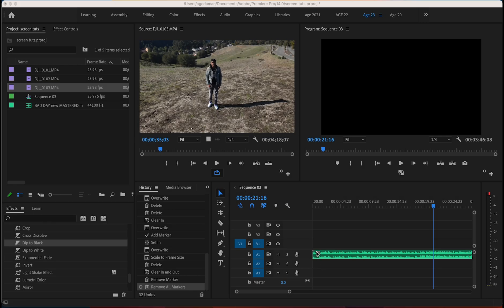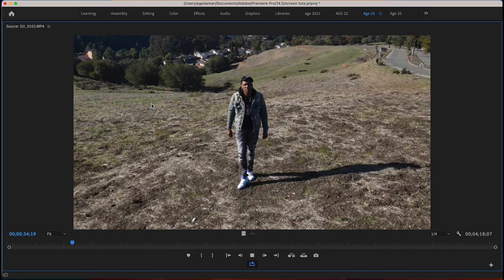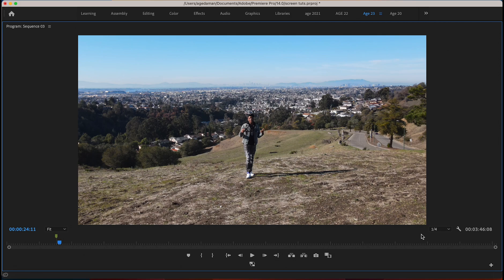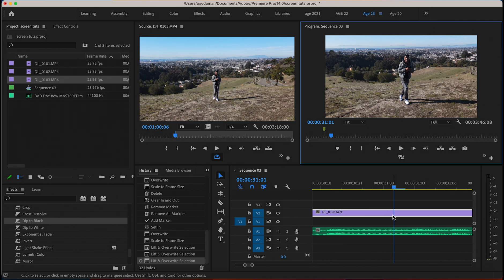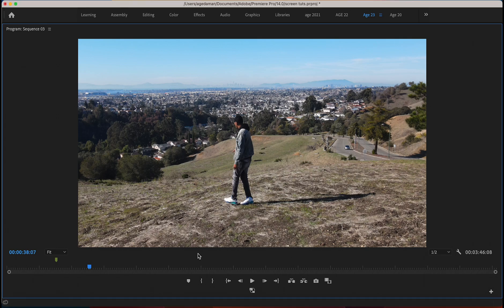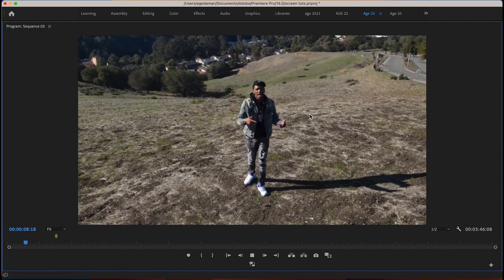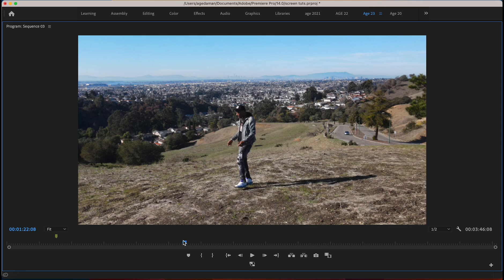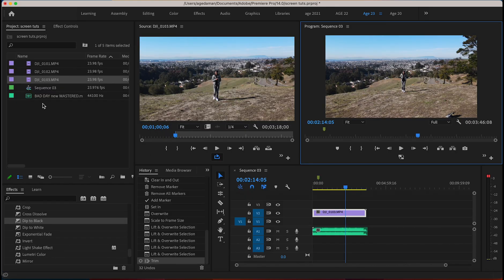How to sync Drone footage with your audio for a Music Video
Young Age Productions brings you his first tutorial on how to match up the DJI drone footage to match up with the audio for a music video.

Some people asked me in my comment section for my other music videos I have shot by myself using a DJI Drone, "how did you get the music to match up with the audio?"

So i decided to make a "how to" video showing exactly how I did it using Premeire Pro

Song: Bad Day
Artist: Young Age
Album: New Age

How to shoot music videos
How to rap
Rap
Hip Hop
Music Videos
DJI Drone
Audio